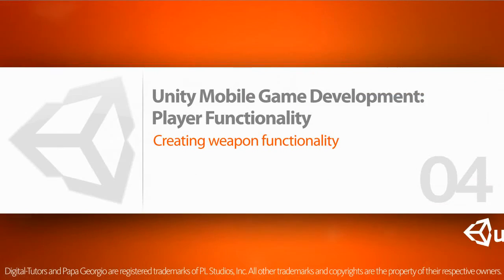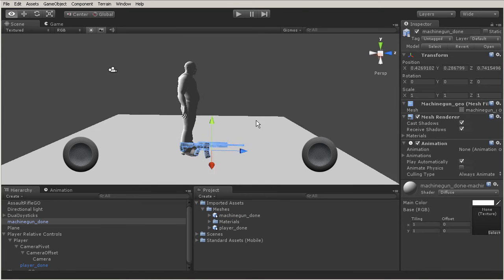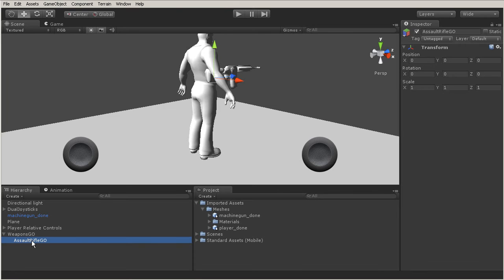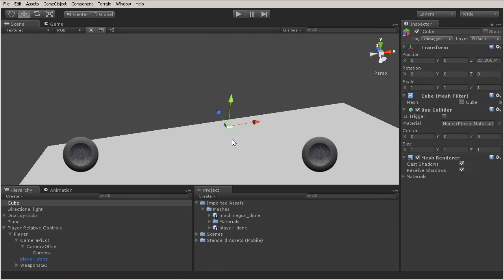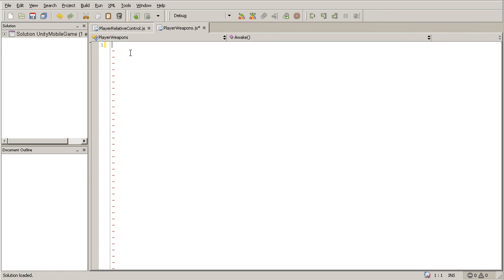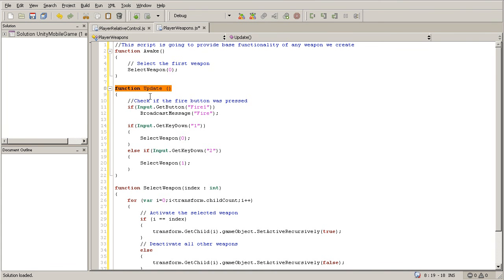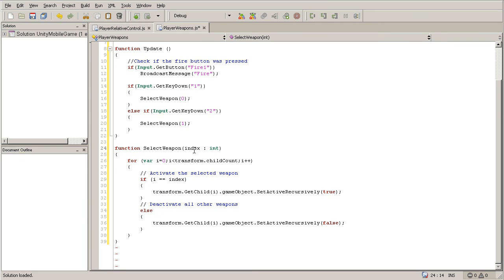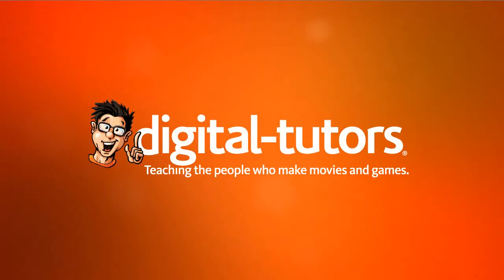4 Creating weapon functionality